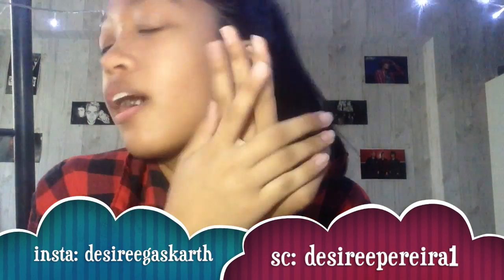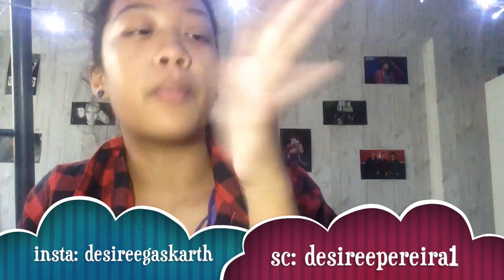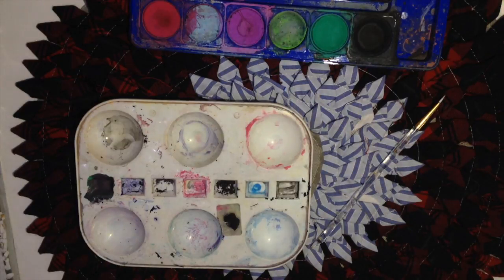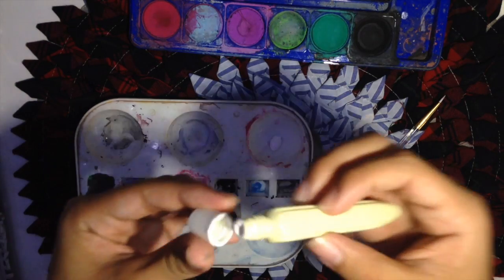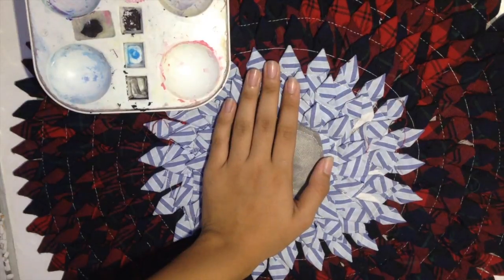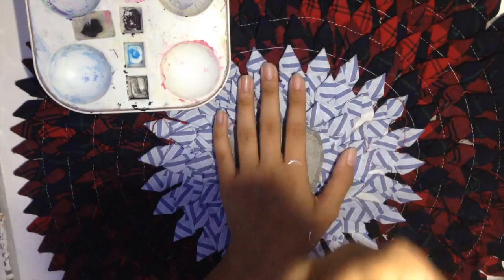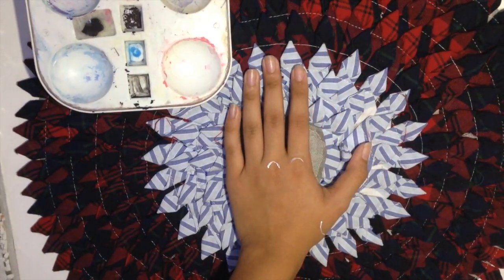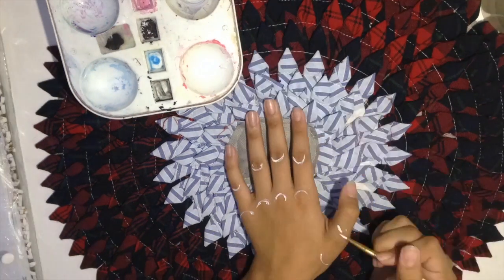Skeleton hand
This video is about Skeleton hand